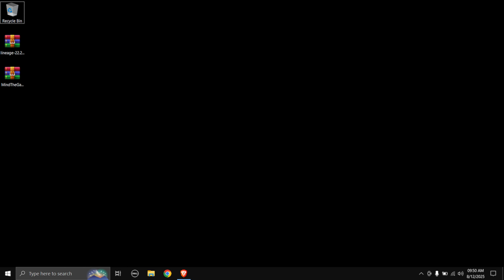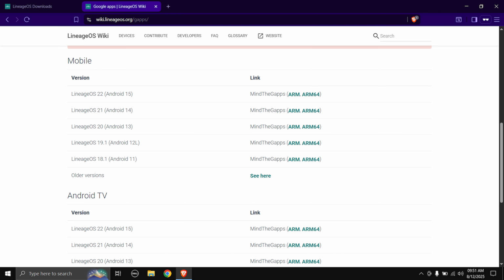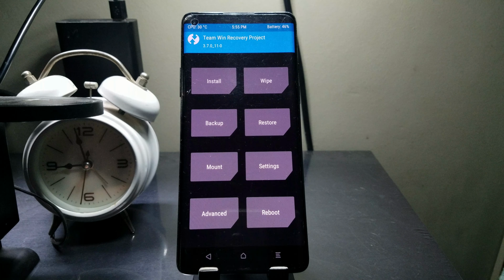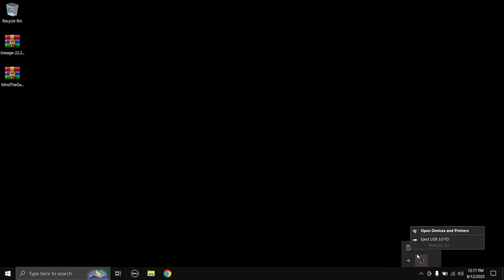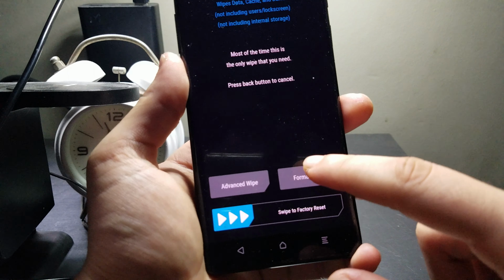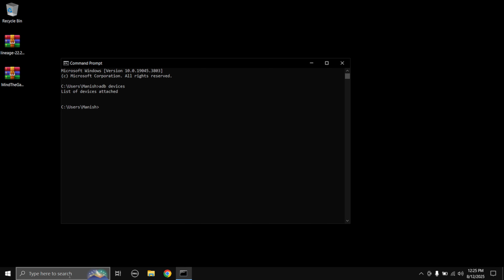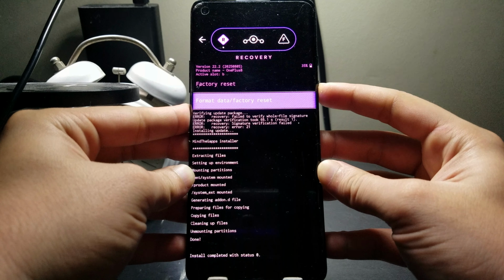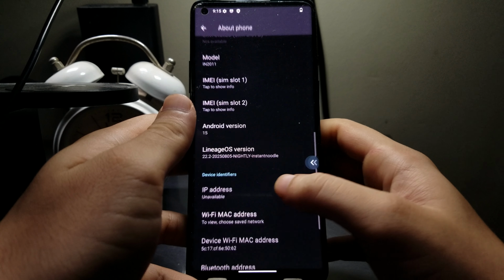How To Install Android 15(LineageOS 22) On Your OnePlus 8 Phone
Hey what's up everyone and welcome back to my YouTube channel, so today in this video i'm gonna be showing you how to install Android 15 which is lineage os 22 on your OnePlus 8 phone.